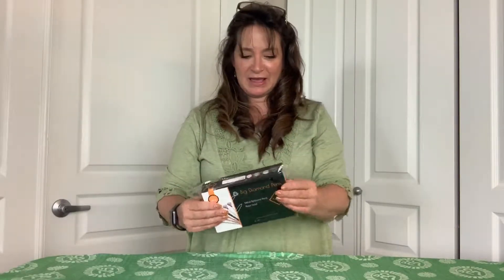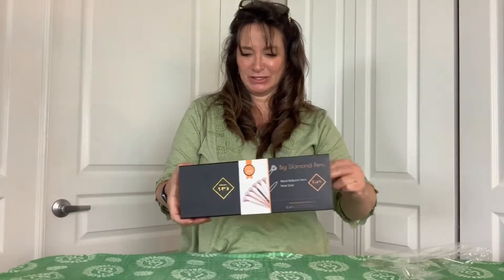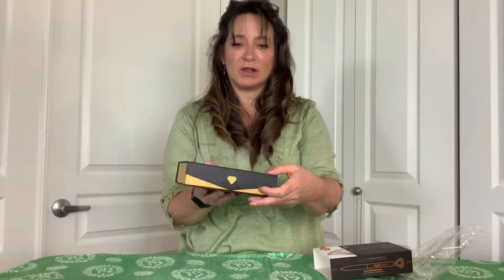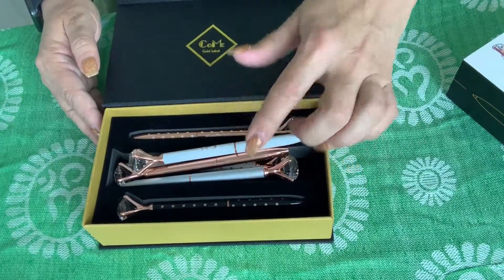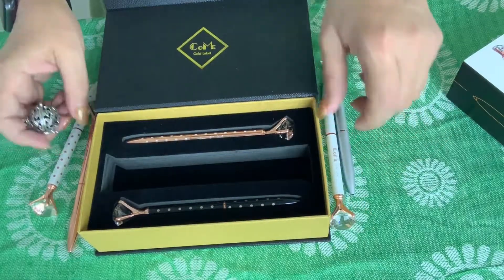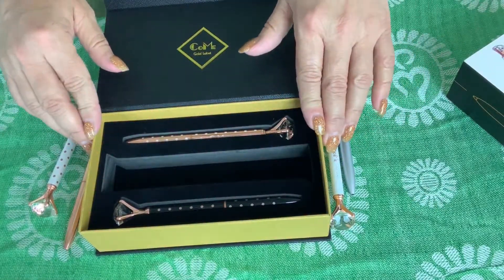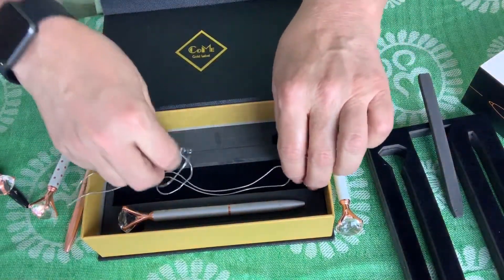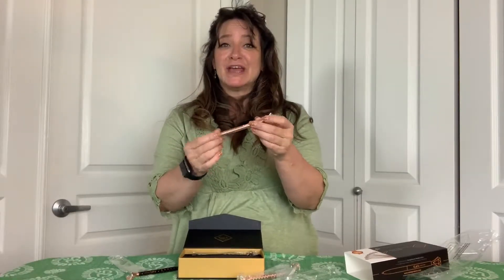Best Gift Box Set With Diamond Pens Great Gift For Women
Best Gift Box Set With Diamond Pens - Great Gift for best prices

 Write on your wedding planner or just define the guests' book with the best gift box set with pens.

Surprise your fiancé with this gift box set and include your own jewelry or engagement ring in with pens. This diamond pen set is always a wonderful present for bachelorette or bridal party, baby showers, kids, hostess, women, girls, and even couples. Imagine what memories your guests would be left with, by giving them such wedding testimonies.